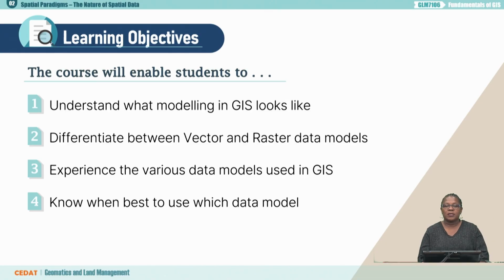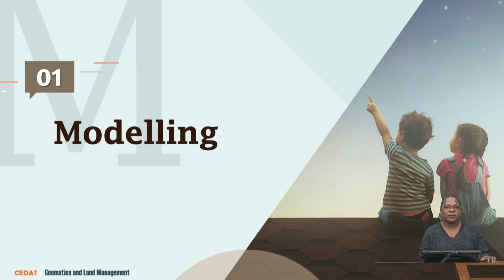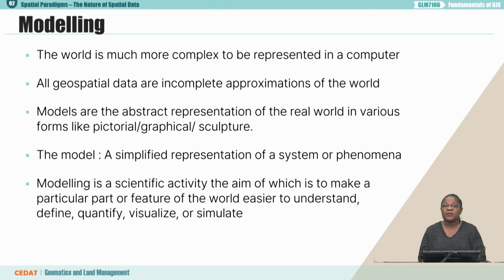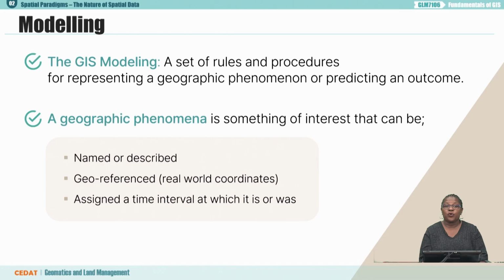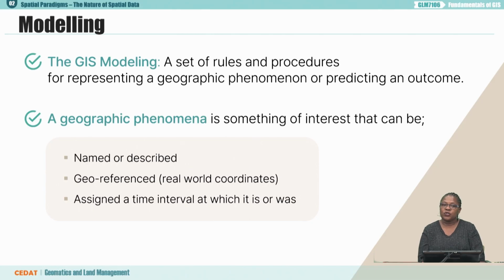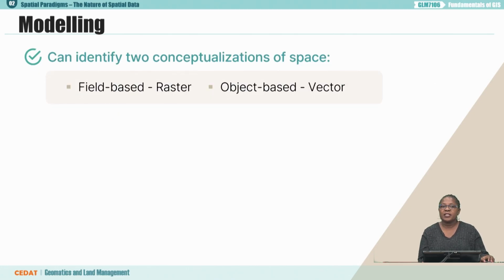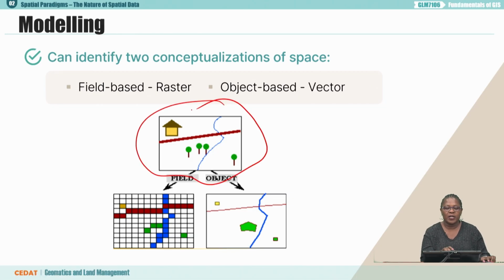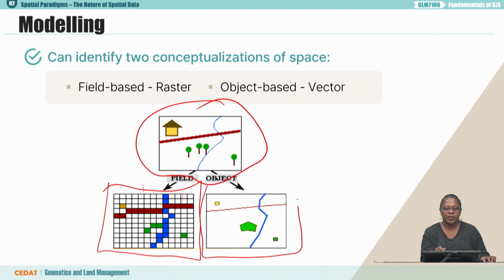lecture 2: part 1 Spatial paradigms modelling